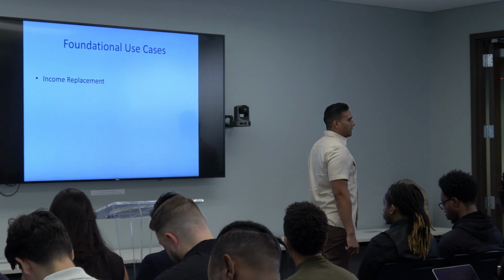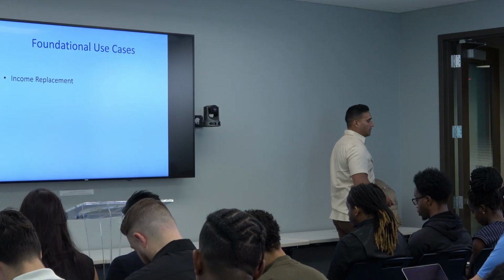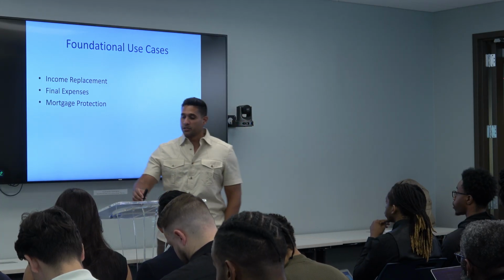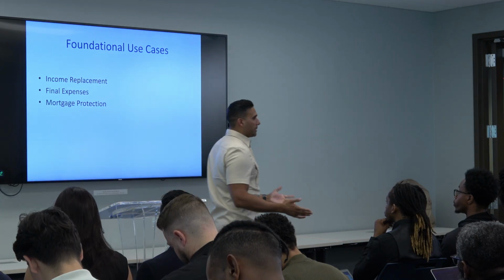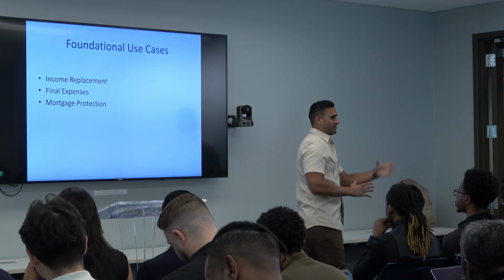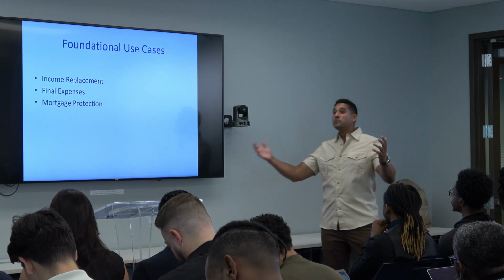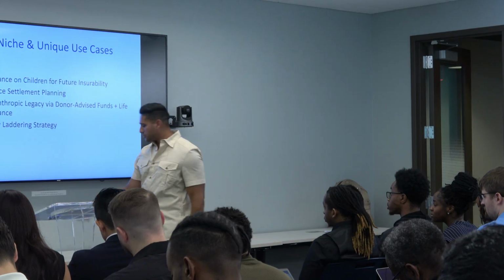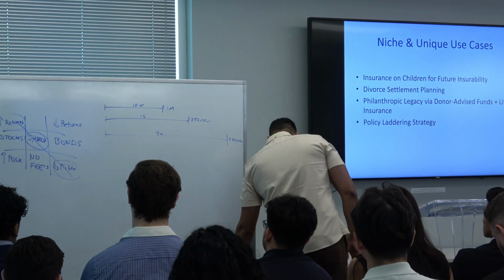Income Protection Scenarios